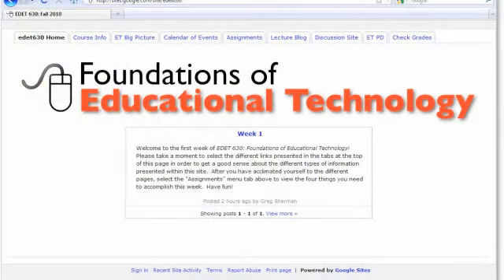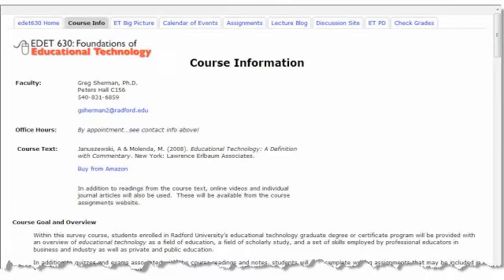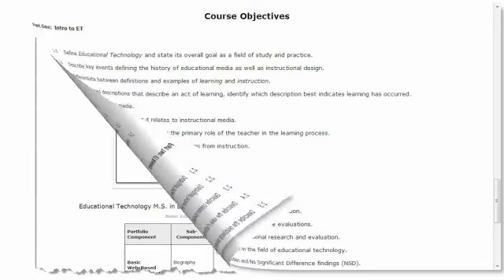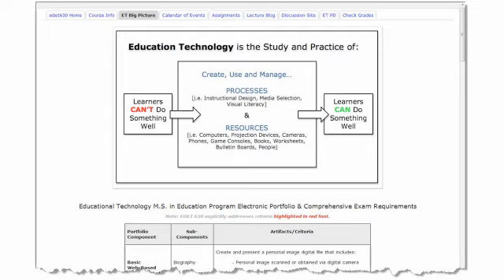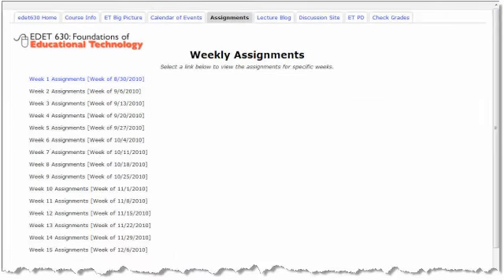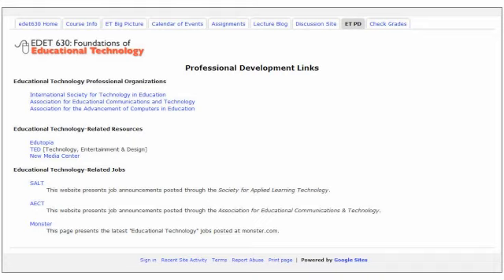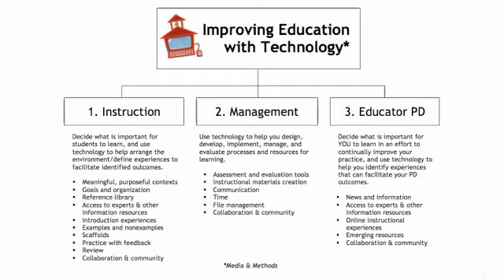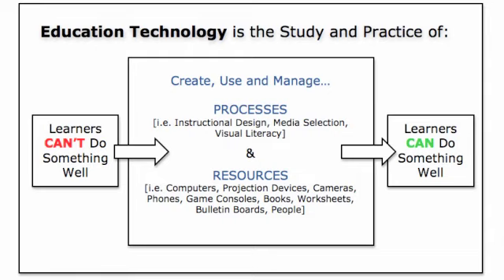EDET630-Foundations of Ed Tech Introduction